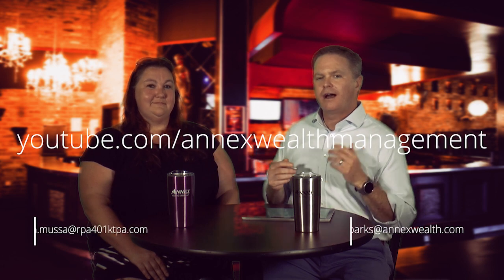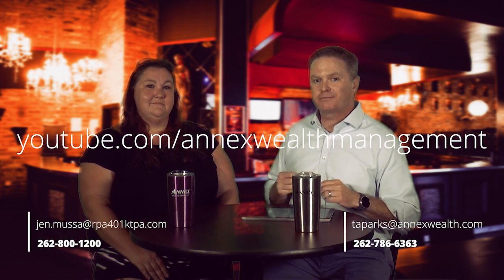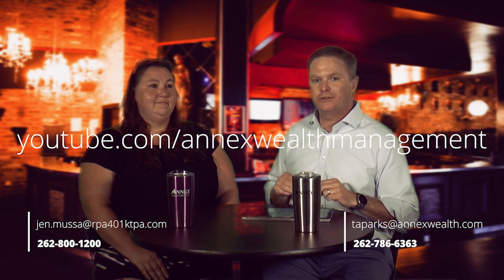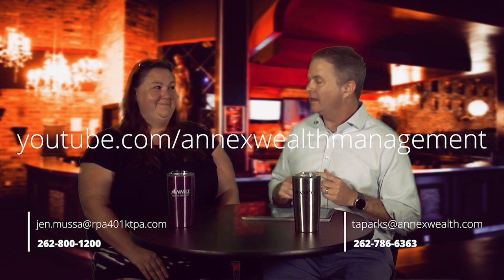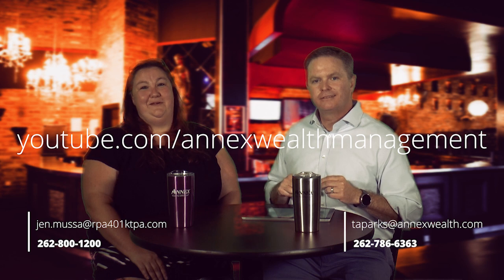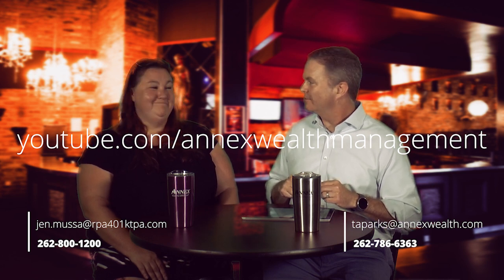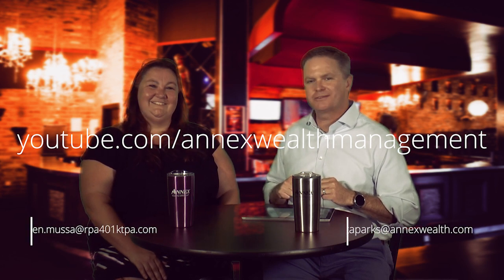What's a Mega Backdoor Roth? | Mega Backdoor Roth definition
Annex Wealth Management's Tom Parks and Retirement Plan Alliance's Jen Mussa discuss Mega Backdoor Roths - what they are, and why they work for only a small slice of investors.